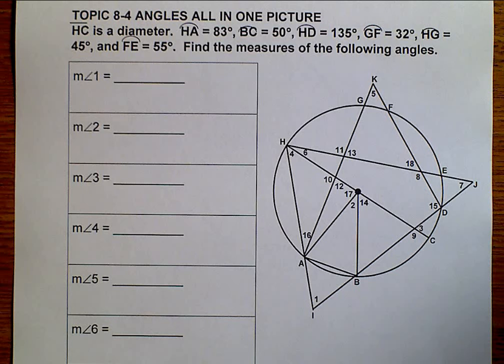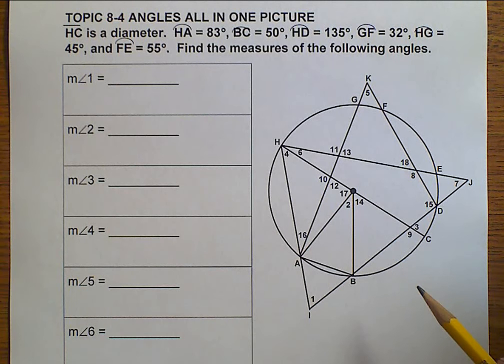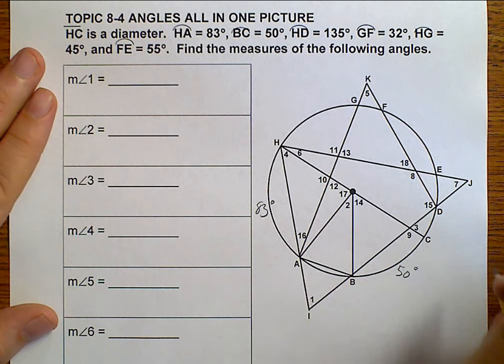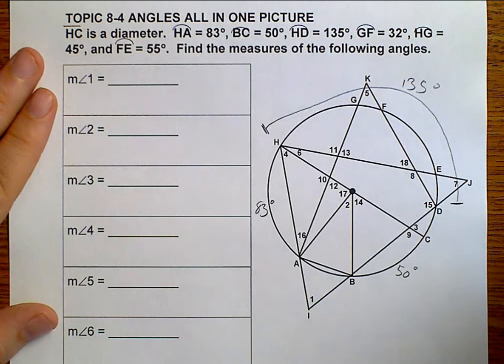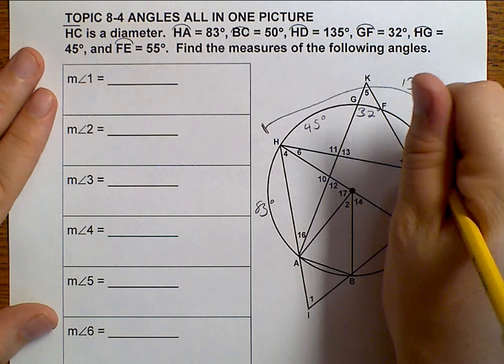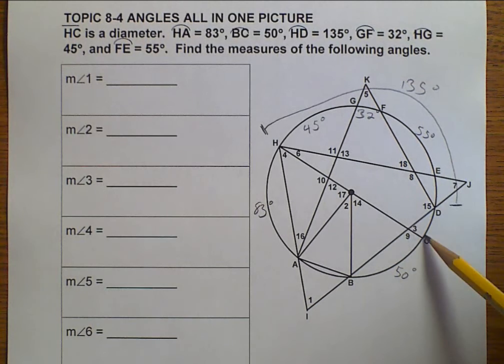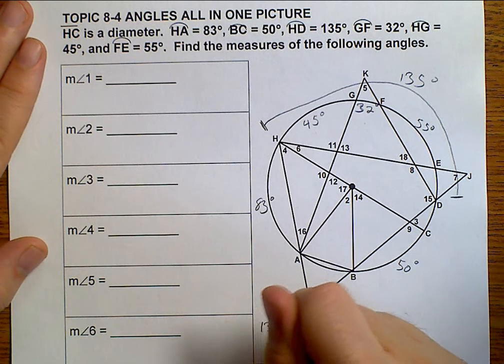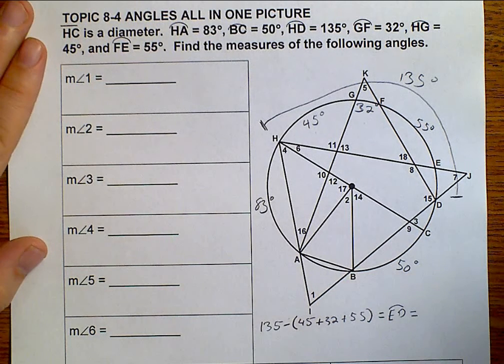Geometrt (Topic 8-4) Angles all in one picture